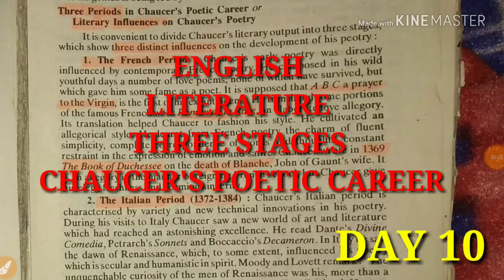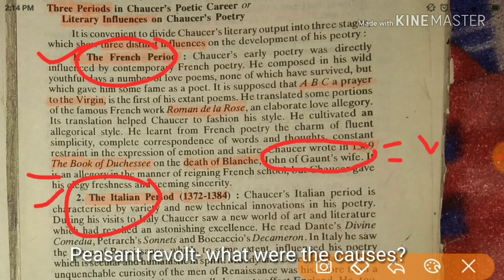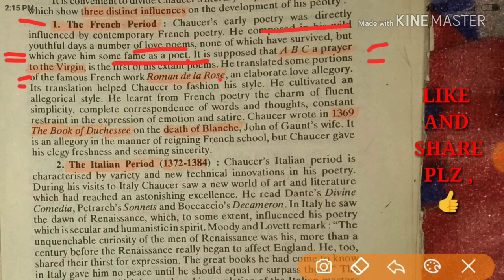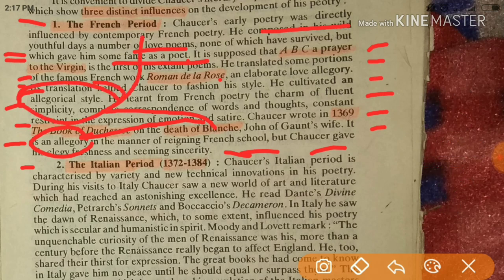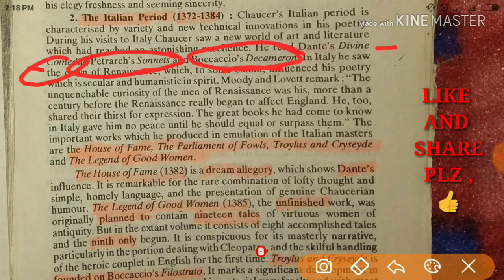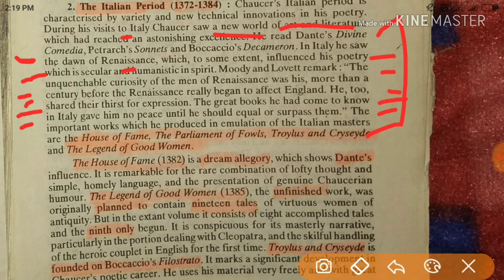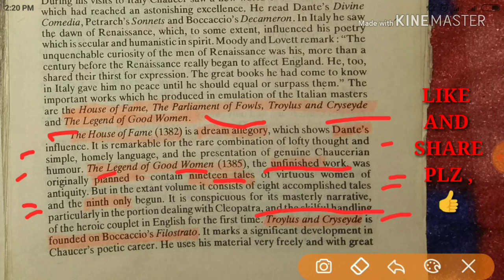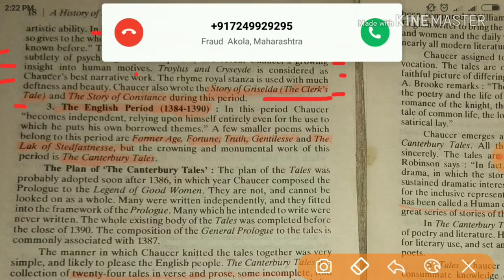HistoryOfEnglishLiteraturewithkaushik DAY 10|UGC NET|UPTGT PGT KVS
Follow this link to join my WhatsApp group In this video I talked about HistoryOfEnglishLiterature DAY 10|UGC NET|UPTGT PGT KVS
[20/01, 7:07 PM] kaushik1020: history of English literature ugc net
UGC NET/SET (JRF/LS) English Literature
₹ 5,500
Amazon India
View more
Upkar Prakashan An Objective History of English Literature Through Multiple-Choice Questions (for UGC-NET/SLET,TGT & PGT)
₹ 136
Schoolkart
View more
History of English Literature for UGC NET/JRF - Unacademy
History of English Literature for UGC NET/JRF - Unacademy. The course gives a history of English Literature with the political and literary events of a particular age. It will help students of literature to learn in a chronological order. Writer, Linguist, Feminist, Post Graduate and Literature Buff.
Rating
4.6  (15)
Ugc Net English Literature Paperback – 2018. ... English Literature UGC NET/SET (JRF and LS) Tutor is a careful assimilation of complete study and practice in the preparation of the upcoming exam. ... NTA UGC NET/SET/JRF - Paper 1: Teaching and Research Aptitude by….
Read English Literature for UGC-NET Paper- 3 book reviews & author details and more ... An Objective History of English Literature Through Multiple-Choice Questions (for UGC- NET.
How to prepare for the UGC NET English Literature at home - Quora
Originally Answered: How can I win in UGC Net Exam in English literature? Get a good book on the history of English, Irish literature and ...
History of English Literature. - Ugc Net English Literature | Facebook
History of English Literature. English Literature is one of richest literatures of the world. Being the literature of a great nation which, ...
VIDEOS
YouTube · Arpita Karwa

PREVIEW
13:21
Most Important Victorian Novels for UGC NET English
Mar 17, 2018
YouTube · UGC CBSE NET JRF ENGLISH LITERATURE

PREVIEW
5:30
AGES OF BRITISH HISTORY OF ENGLISH LITERATURE UGC NET ...

PREVIEW
8:12
LIST OF 100 BEST MODERN NOVELS FOR NTA NET ENGLISH LITERATURE ...
YouTube · Arpita Karwa

PREVIEW
22:32
Must Read Books For UGC NET English
Feb 15, 2018
YouTube · Arpita Karwa

PREVIEW
16:23
How To Study British Literature For UGC NET/JRF English?

PREVIEW
19:02
MOST IMPORTANT POETRIES FOR UGC NET ENGLISH LITERATURE JULY ...

PREVIEW
2:52
HOW TO QUALIFY NET JRF IN ENGLISH LITERATURE
Jun 26, 2016
YouTube · Academic Zone - NTA NET/JRF

PREVIEW
20:50
History of English Literature | English Literature By Deepak Bidhan | UGC ...
YouTube · Dr. Vishwanath Bite

PREVIEW
4:21
20 Must-have Books for CBSE/UGC NET, SET, SLET, JRF in English Literature

PREVIEW
3:45
UGC NET ENGLISH LITERATURE COACHING 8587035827 MUST ...
[26/01, 5:15 PM] kaushik1020: *HISTORY OF ENGLISH*
      *LITERATURE*
         COMPLETE
     60 DAYS SERIES
  *Introduction Video*
लिंक पर क्लिक करने के बाद
[Click "deny"and "skip ad"]

🙏🏻🙏🏻Day 1st 🙏🏻🙏🏻
History of English Literature
Literature before Chaucer
💐Day 2nd💐
Literature before Chaucer

💐Day 5💐
Age of  Chaucer part 1st
Everyday at 7.30pm